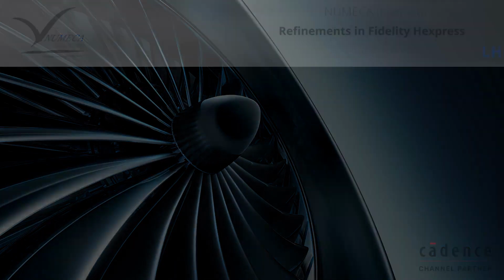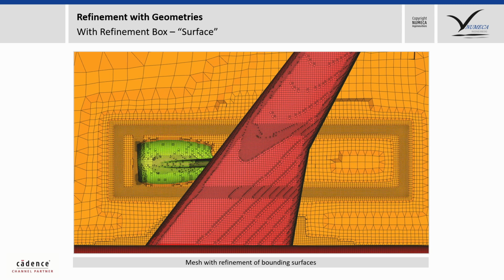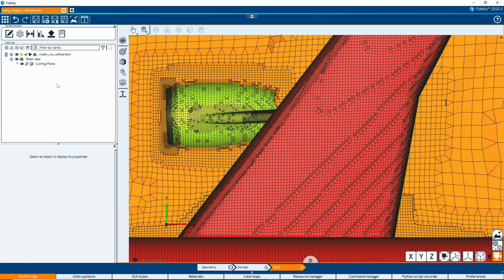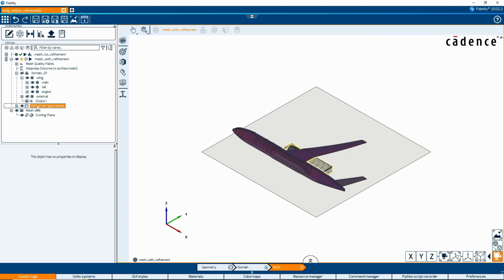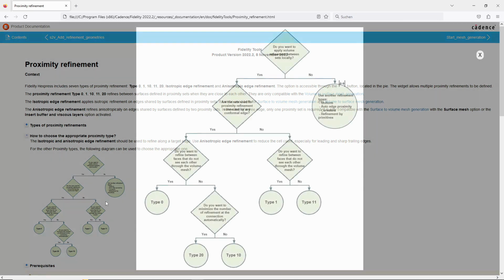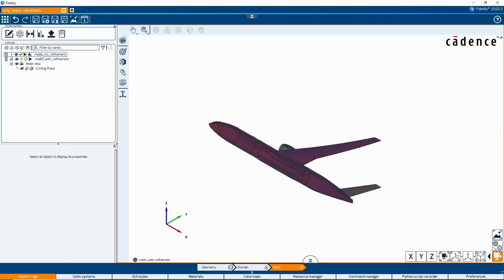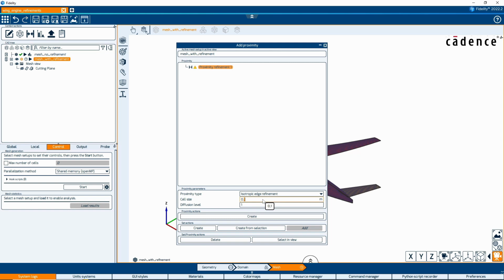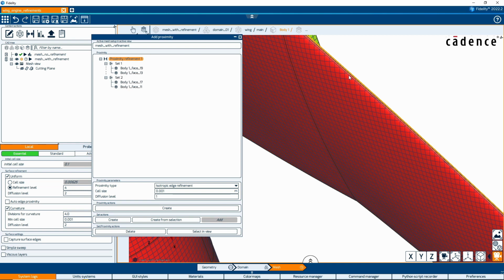NUMECA Lifehack#27 | Refinements in Fidelity Hexpress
In Fidelity Hexpress (former HEXPRESS™/Hybrid), we count on clever refinement strategies, when we are facing the challenge of finding a compromise between appropriate mesh size and the resolution of geometry details that may have a decisive impact on the result.

In this lifehack, we pick out two of them. First, we will look at the options when using "Refinement Geometry", and second, we will show a new method within "Proximity Refinement".

►Timestamps:
00:00 -  Introduction
00:18 – Refinement with Geometries comparison of the  Options
01:18 – Mesh Setup using a Refinement Geometry
02:29 – New Proximity Refinement Option “Isotropic Edge Refinement”
03:17 – Mesh Setup with proximity refinement